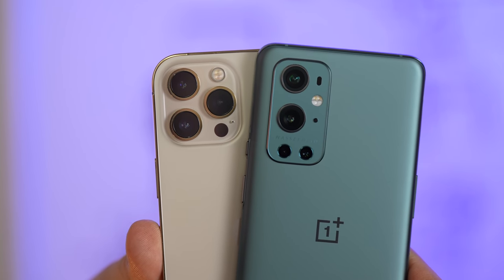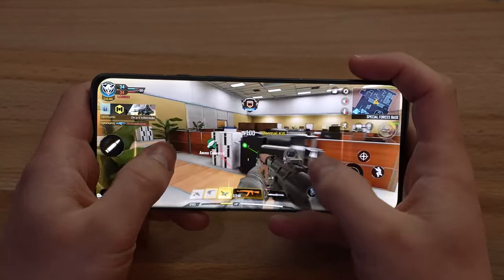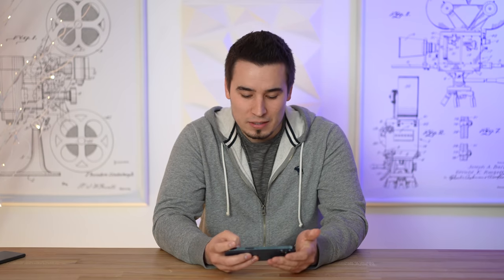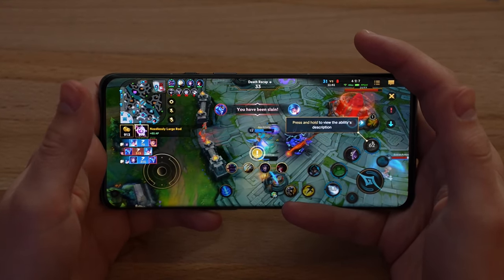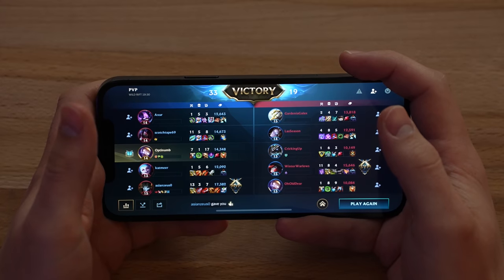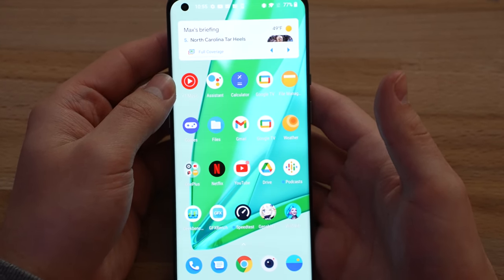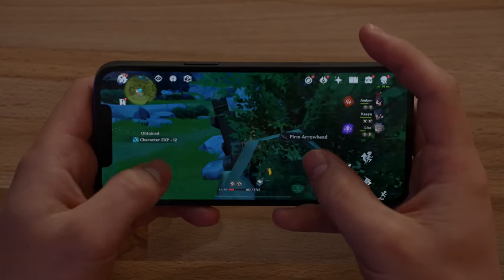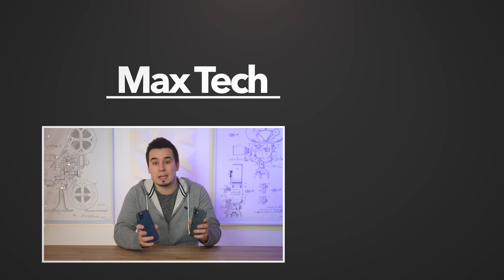Why I’m disappointed in the iPhone 12 Pro for Gaming..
Is the New OnePlus 9 Pro better at gaming than Apple's iPhone 12 Pro Max? In this video, we compare everything from the displays, performance, FPS, reliability, battery life, and more!
You'll NEED This for one of these phones.. (Amazon)

Amazon Links to best deals ⬇️
Aukey 20W Fast-Charger ($15 SALE)

In this video, we play League of Legends Wild Rift, Call of Duty Mobile and Genshin Impact to see which one of these phones is the better phone for gaming.

We also started both of these phones at 100% battery life and set the brightness to the same level of nits to see which one is more efficient and how much battery life we end up with on each of these phones.